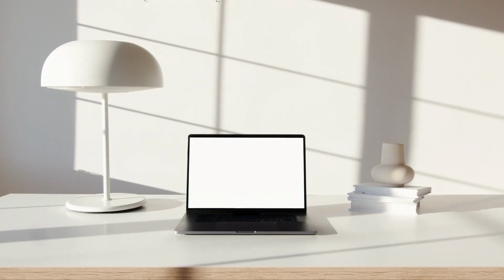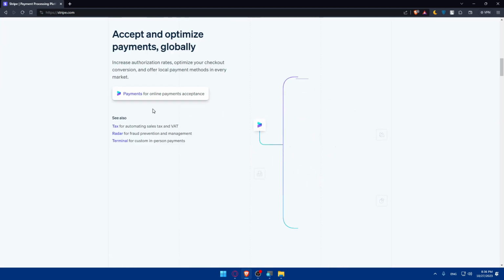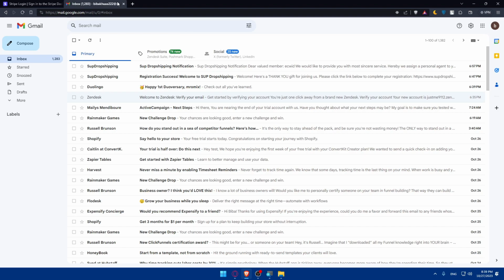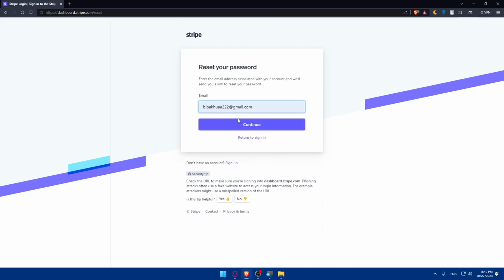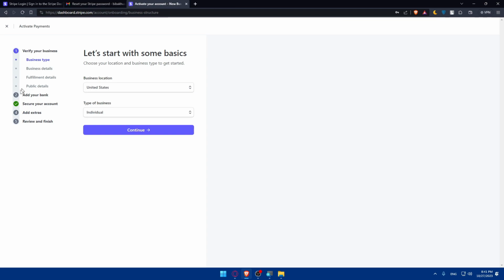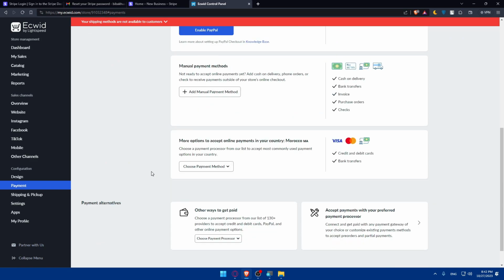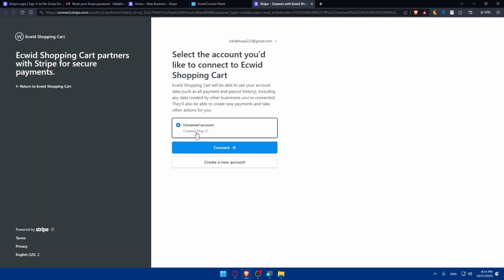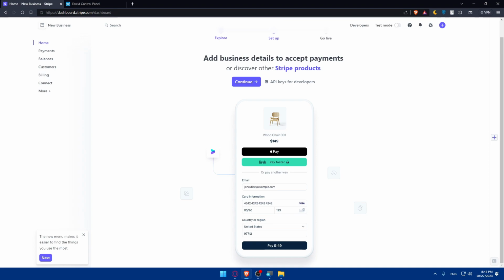How To Connect Stripe To Ecwid 2025! (Full Tutorial)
Today we talk about connect stripe to ecwid,ecwid tutorial for beginners,stripe payments,ecwid how to set up payments